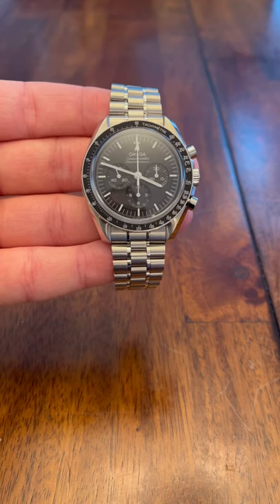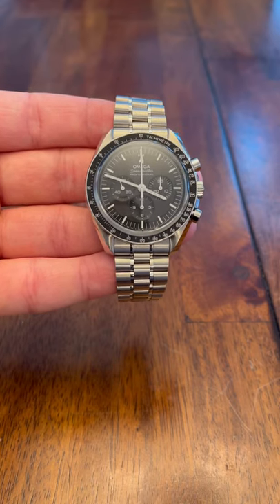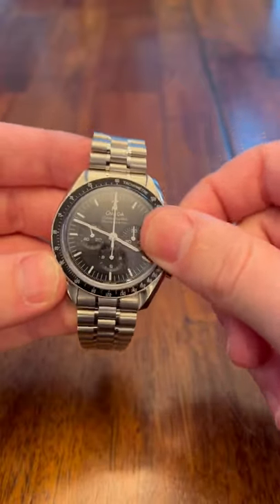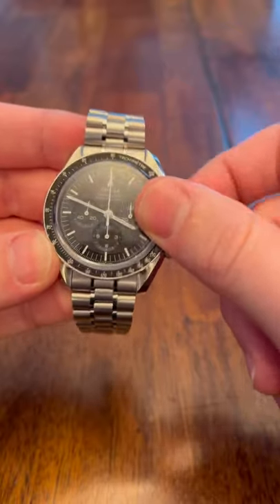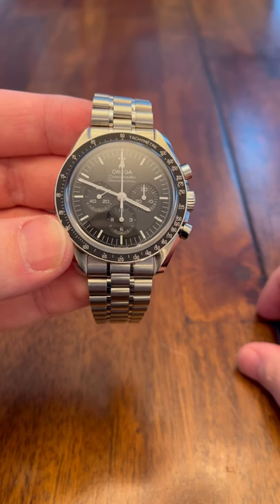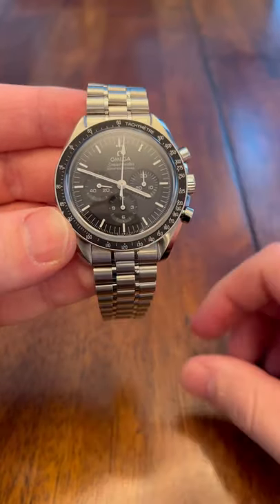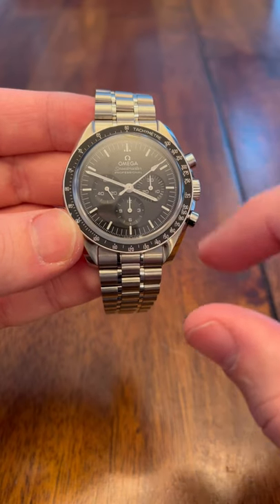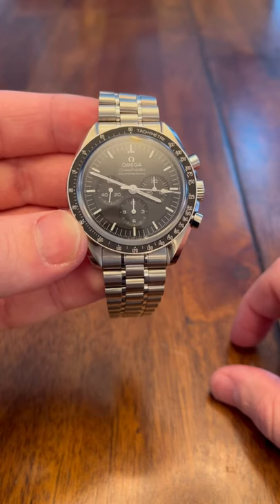How To Use An Omega Speedmaster Watch